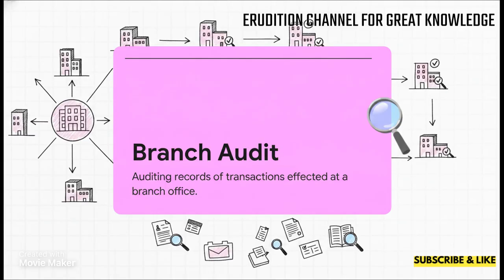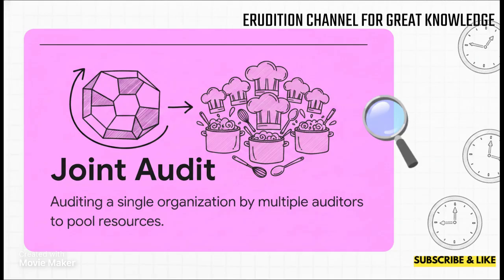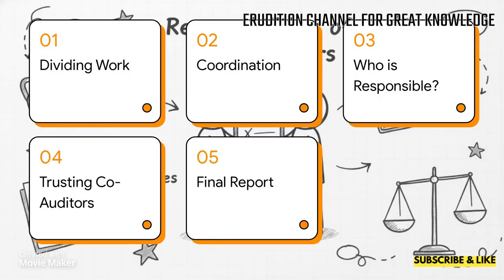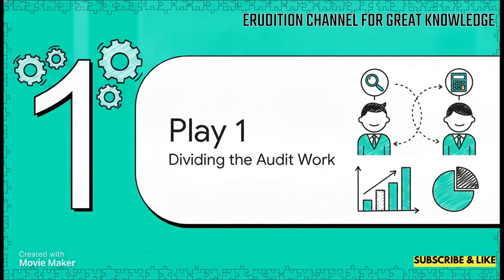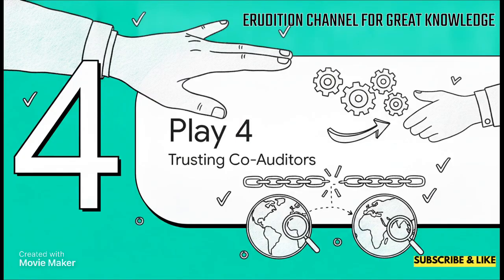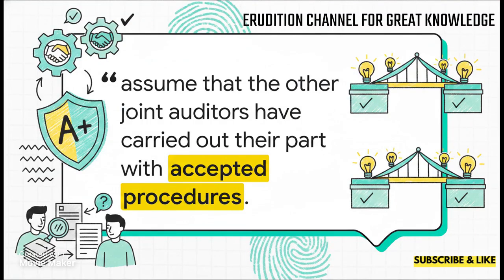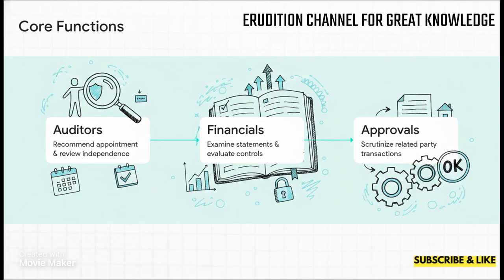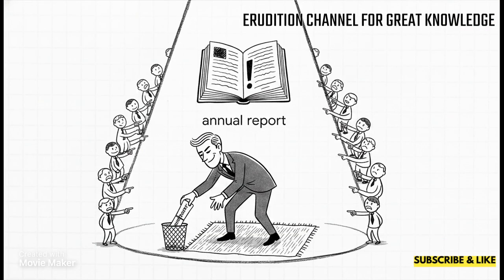Provision Relating to Audit under Companies Act 2013 AUDITING CMA INTER GROUP 2 NEW SYLLABUS PART 5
💡 Direct Bank Transfer Support:

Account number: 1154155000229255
IFSC code: KVBL0001154
Bank name: KARUR VYSYA BANK
Account name : erudition knowledge

📘 What We Cover in This Video:

A) Statutory Audit – Auditor’s Eligibility, Qualifications, Disqualifications,
Appointment, Resignation, Rotation, Remuneration, Removal, Rights and
Duties, Liabilities, Branch Audit and Joint Audit, Role of Audit Committee
B) Cost Audit
C) Secretarial Audit
D) Audit of Various Items of Financial Statements (with Special Emphasis on Audit of Inventory and PPE)
E)  Audit Report, Report vs. Certificate, Reporting Requirements under
Companies Act, Contents of the Reports and Modifications in the Report
(with Coverage of CARO)
F)  Report on Internal Financial Control over Financial Reporting
G) National Financial Reporting Authority (NFRA)

🎓 Perfect for:

CMA Intermediate Students (Paper 10 - New Syllabus)
CA & CS Aspirants
B.Com / M.Com & Professional Accounting Students